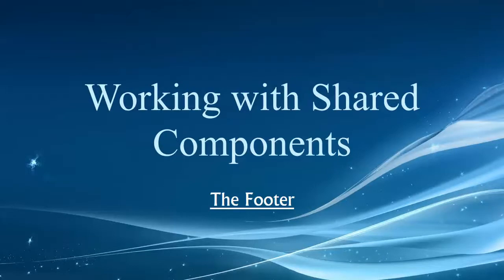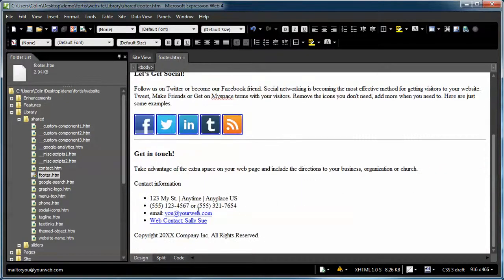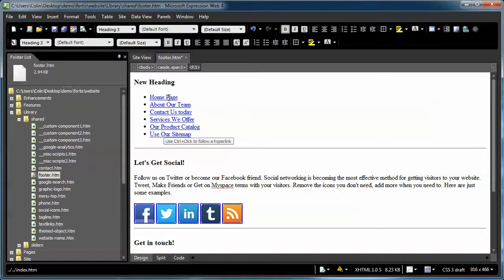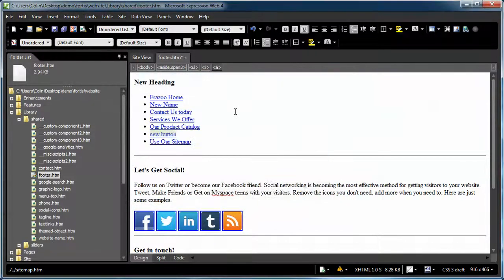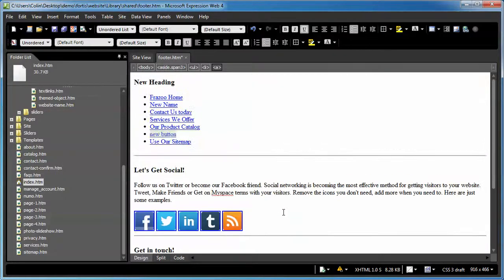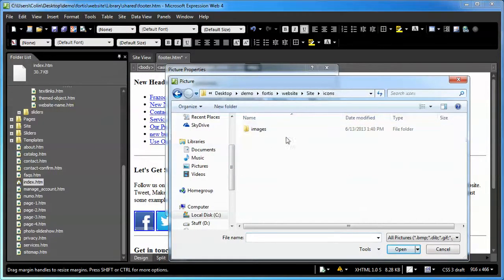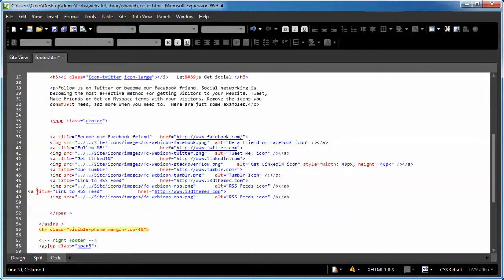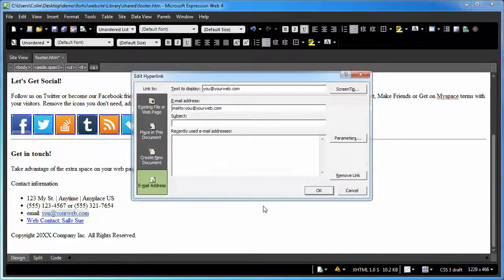Footer Microsoft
Learn how to update the footer component in your Microsoft Editor.